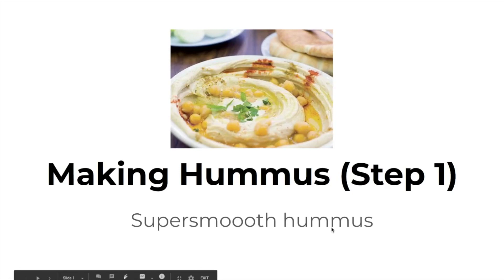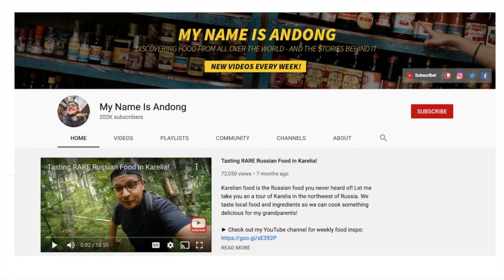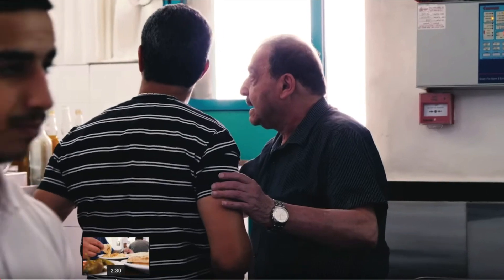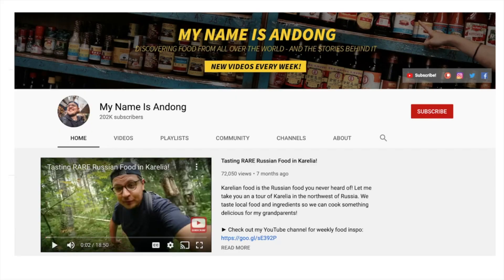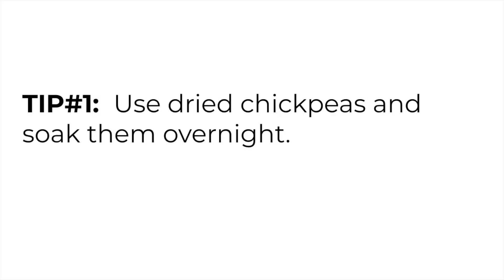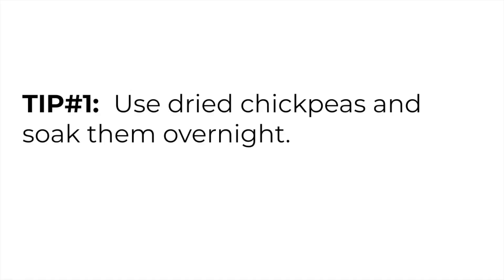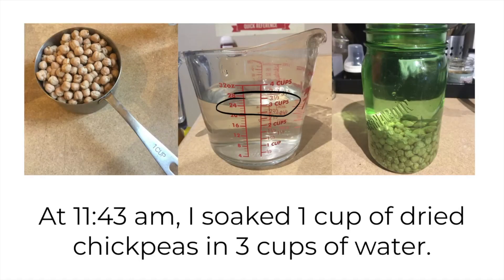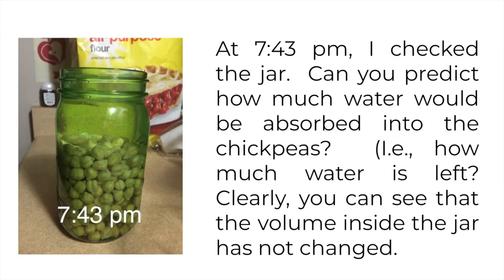Hummus Math Challenge Part 1 (Math for Understanding)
In this video, I will be introducing an everyday math scenario that involves making hummus.  This was inspired by the YouTube Channel My Name is Andong.

The first step involves soaking dried chickpeas overnight. Viewers are invited to give their best estimates on how much water has been absorbed by the chickpeas after a given amount of time has elapsed.

Video by Quim Muns from Pixabay